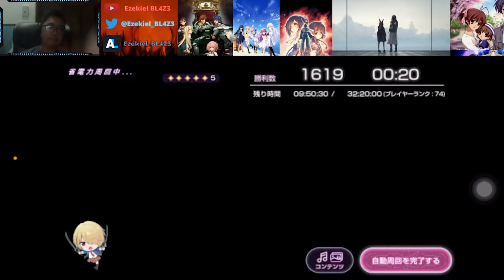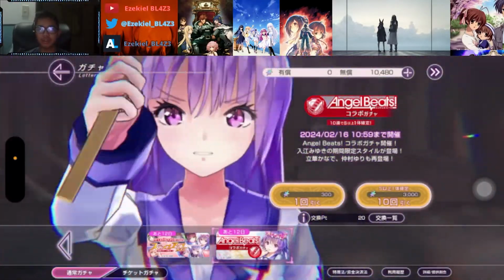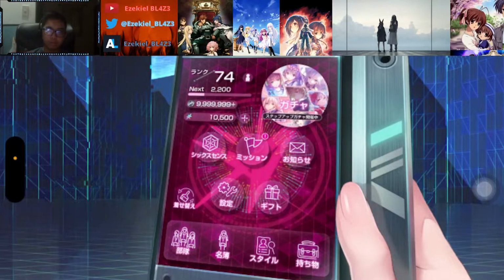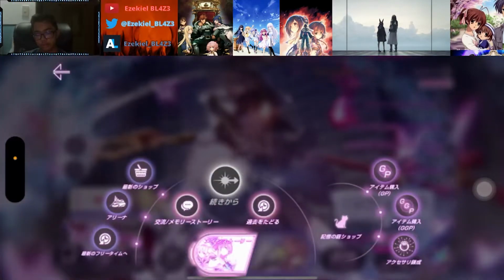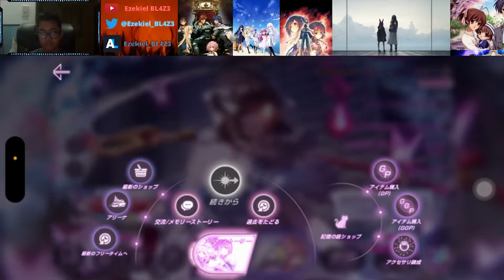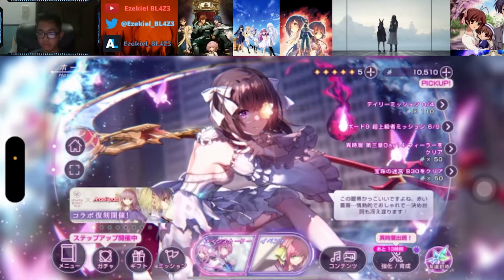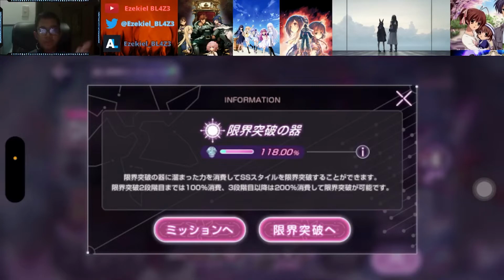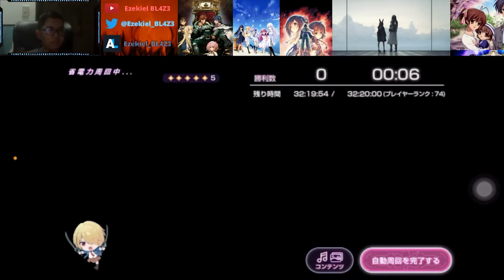Heaven Burns Red Guide For Dummies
This is NOT a beginner guide rather it's a guide from the perspective of everything has been unlocked here I teach each of the function in the easiest/dumbest way possible

(Sadly Global didn’t got announced during the 2nd Anniversary but yeah)

Things I missed: I forgot to mention stamina, the star like thing on the home screen (the one that's completely full) so essentially think of it as your sanity (Arknights) where you use it to clear most stages in the game, there's also life stones which the game gives to you from to time to recharge said stamina.

I’m An Otaku and Gamer

Outro Music Name : Kin'iro Loveriche OST Golden Time